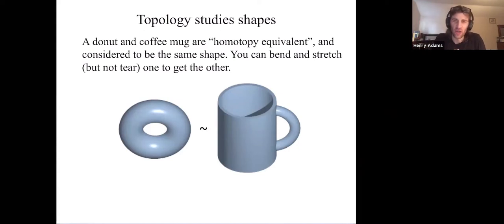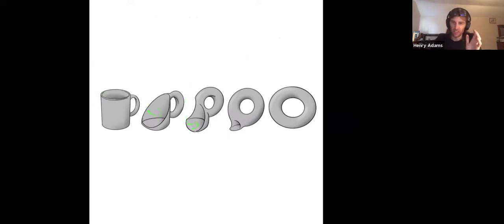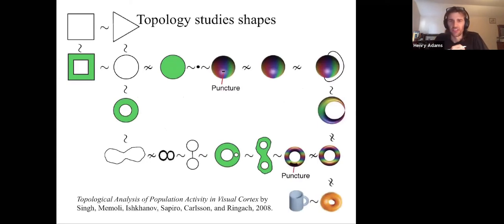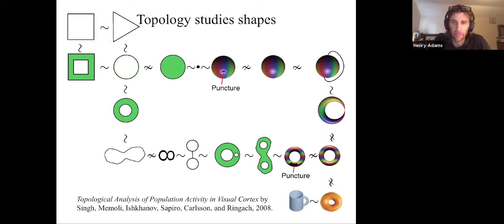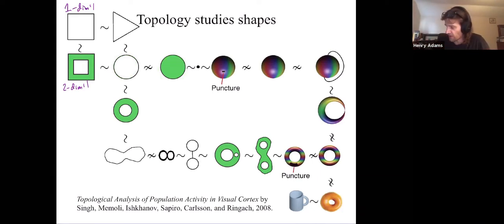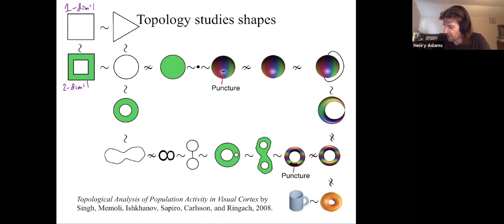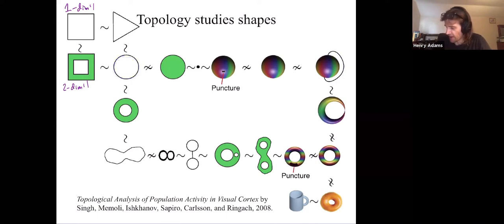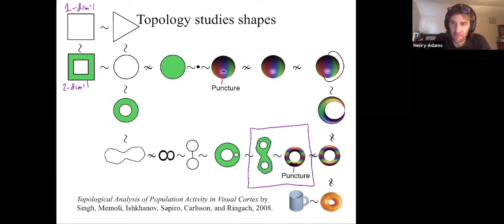Applied topology 2: Topology and homotopy equivalences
Abstract: From a high-level perspective, we try to explain what topology measures and ignores about shapes. We explain how a coffee cup is in some sense the same shape as a donut. Topologists often deem two shapes to be the same if they are "homotopy equivalent" to each other. We give several examples of shapes that are homotopy equivalent to each other, and several examples of shapes that are not homotopy equivalent to each other.